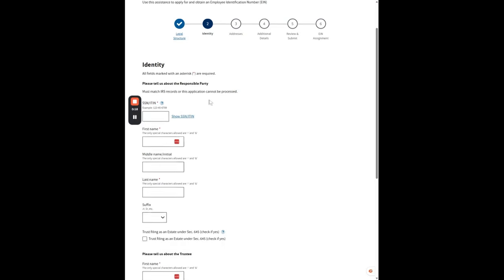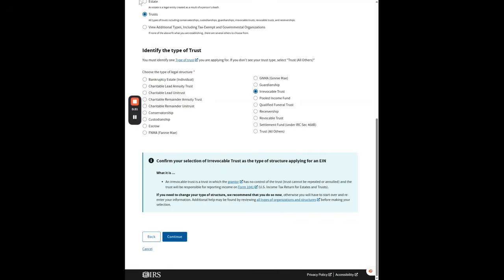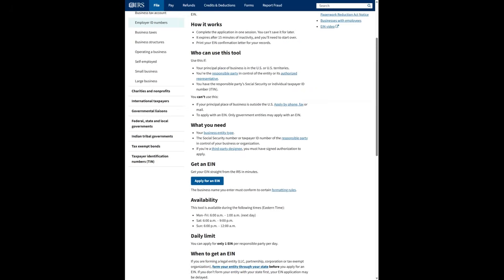How to Get a Tax ID Number for a Trust — Don’t Make This EIN Mistake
Book a free call and we'll help you figure out your next step

Trust administration starts with getting the trust's tax ID number right—but one simple mistake can create delays with banks, the IRS, and the entire administration process. If you're a successor trustee, this video will show you what to do before you apply, the mistakes to avoid, and how to complete this step with confidence. Whether you're handling trust administration on your own or working with a trust attorney, you'll leave knowing you're getting the EIN the right way the first time.

Topics covered:
→ Whether the trust actually needs its own EIN (revocable vs. irrevocable)
→ Why the trust and the probate estate are different taxpayers — and why that matters
→ What information to gather before you start the application
→ A walkthrough of the key sections of the application: legal name, trustee/"care of" name, address, and the responsible party
→ Why the responsible party section confuses so many trustees
→ The most common mistake: creating duplicate EINs for the same trust
→ What to do once the EIN is issued — opening the trust account and more
I'm Darlynn Morgan, an estate planning and trust administration attorney with over 25 years of experience helping families administer trusts and settle estates correctly. I help successor trustees and families navigate what to do after a parent or loved one dies, with clear, practical guidance on trust administration, trustee and executor duties, and estate settlement after death.